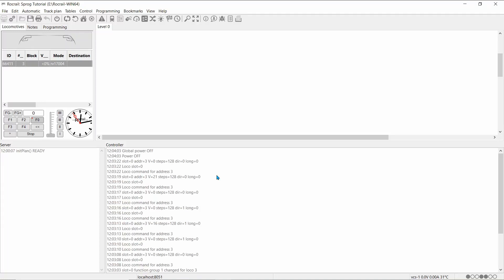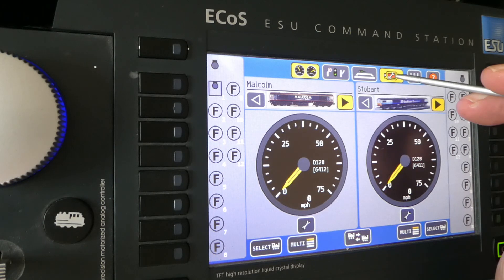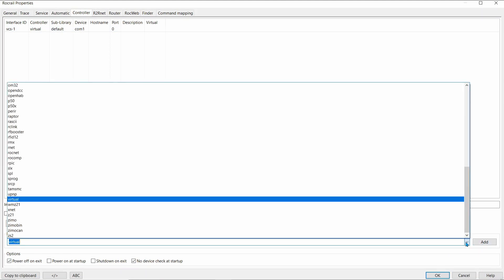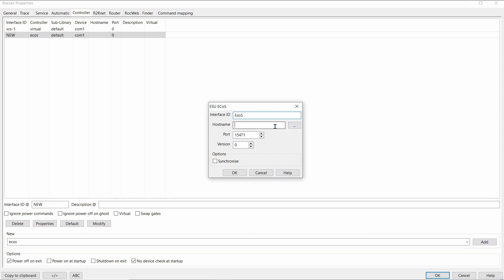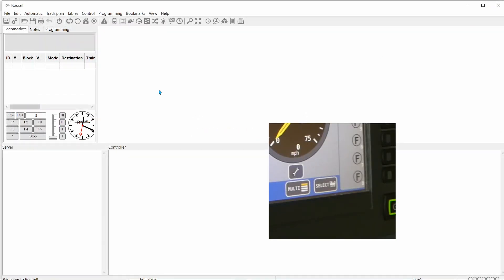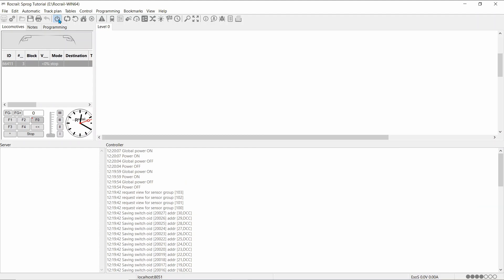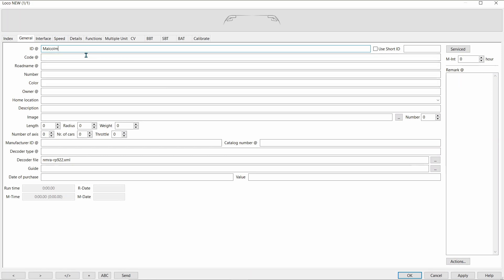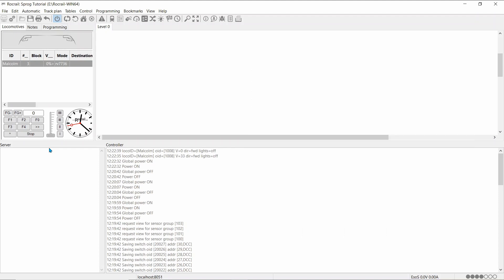Rocrail My step by step tutorial #3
Connect a ESU EcoS and add locomotive